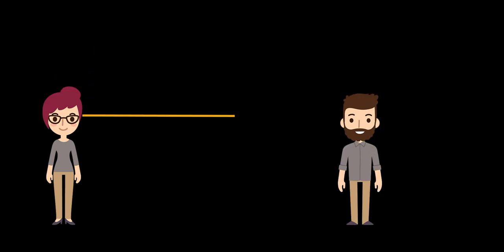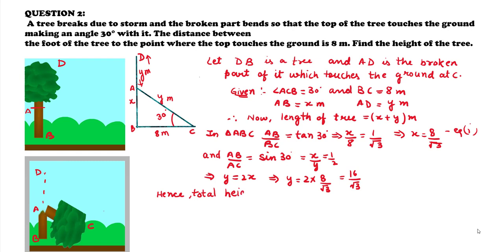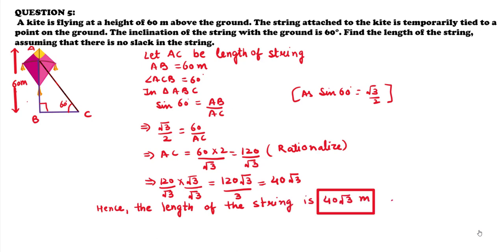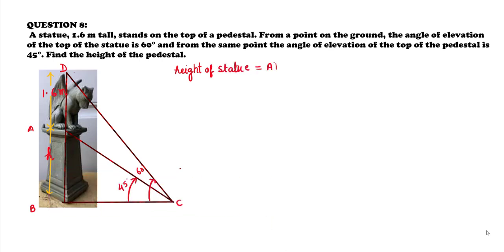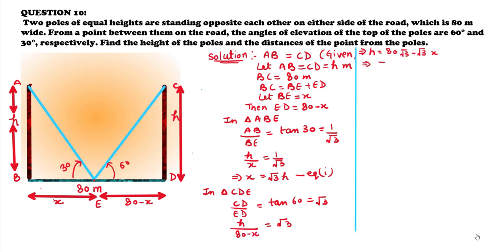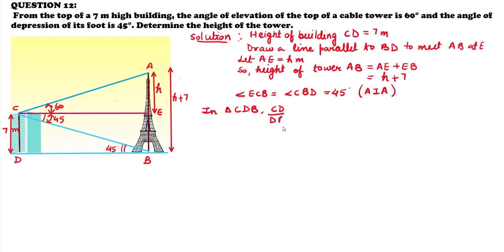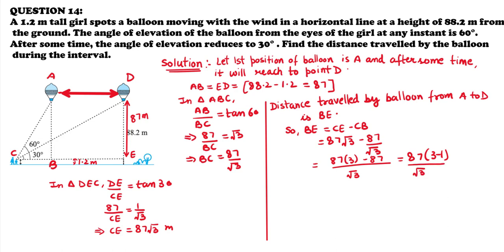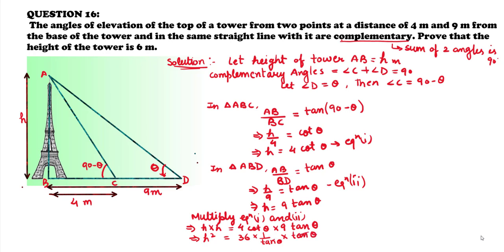Class10 Ch9/ Applications of Trigonometry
Class10 Ch9 (Applications of Trigonometry). This video is made in a way to make you understand the applications of Trigonometry in our daily life. To make the concepts more comprehensive, figures related to questions are added. This video will make your concepts clear in an interesting way.